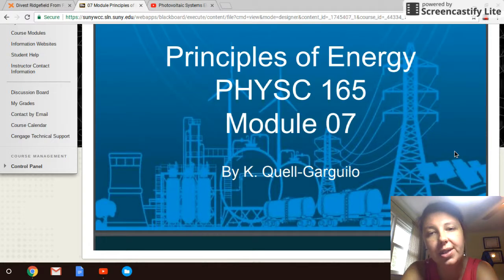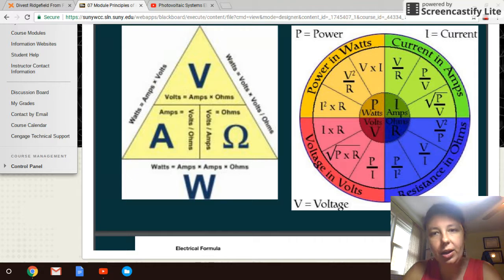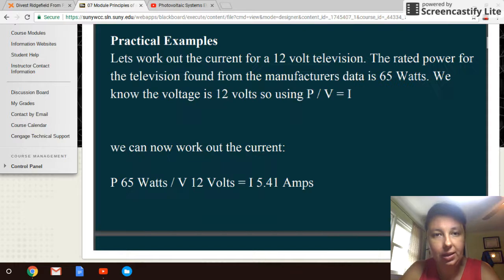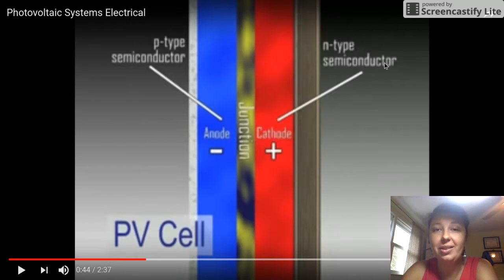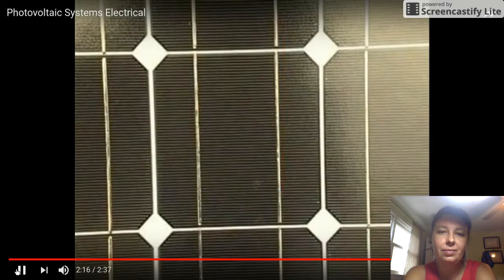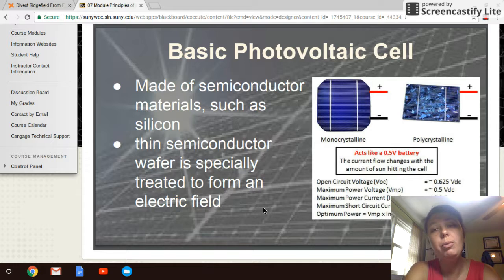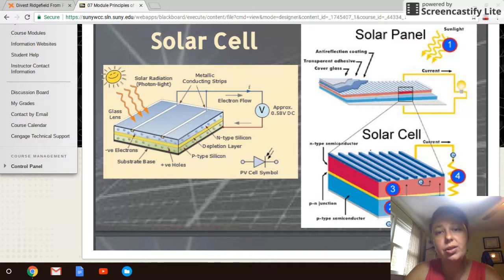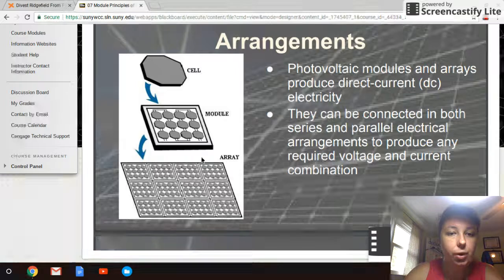PofE Module 7 Part 1